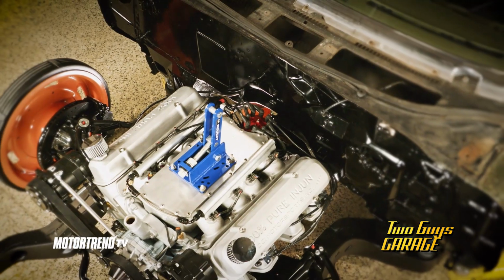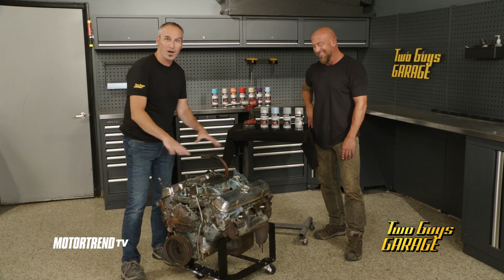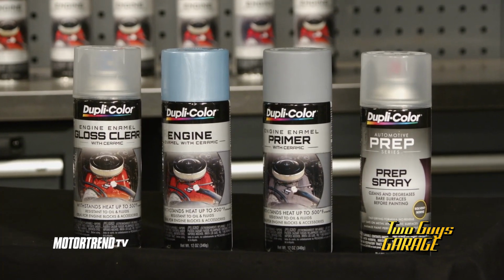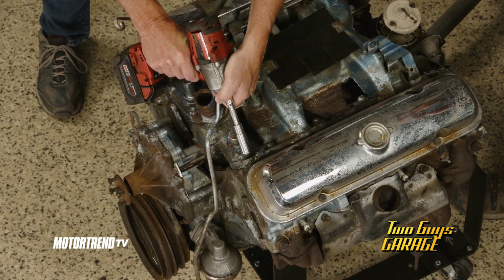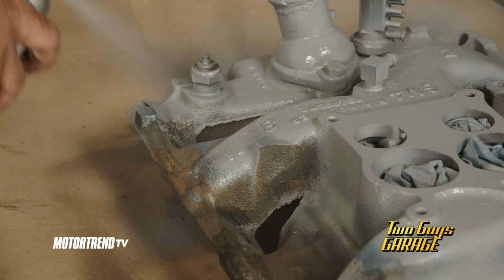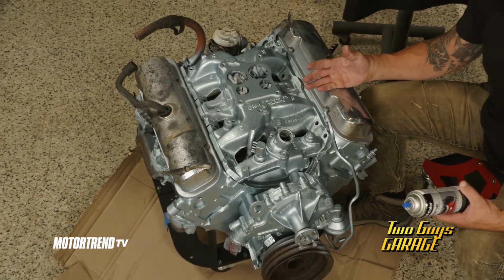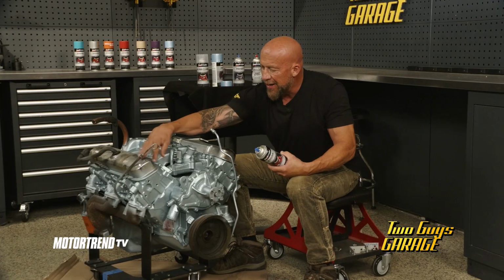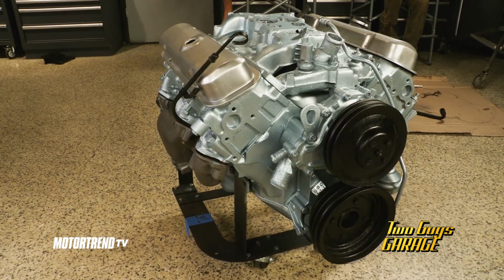Two Guys Garage | Dupli-Color (S23E9)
The guys have the ‘69 GTO back in the shop for the next stage of its frame off restoration, including prepping, priming, and mocking up the body on the updated frame to check the clearance on the suspension and new drivetrain. Then it’s on to the new high-dollar motor and TREMEC 5-speed transmission before the body goes back on and the guys get their first look at how – and if – it all fits together.